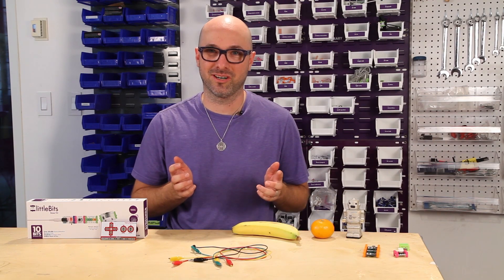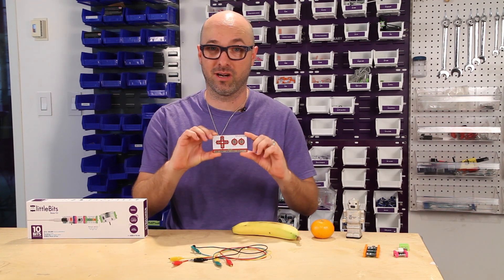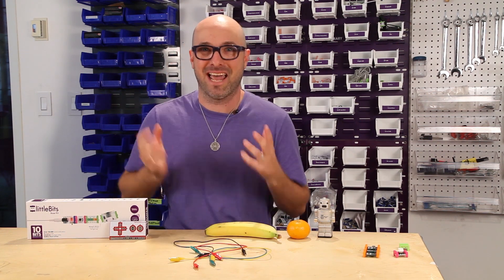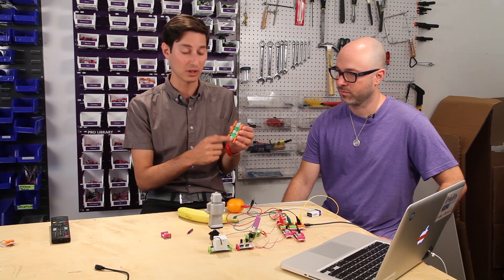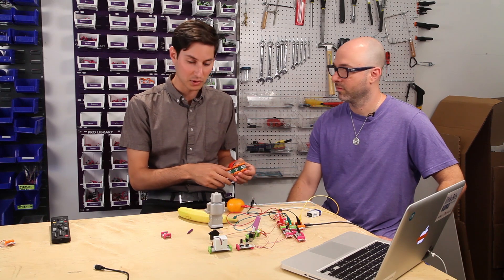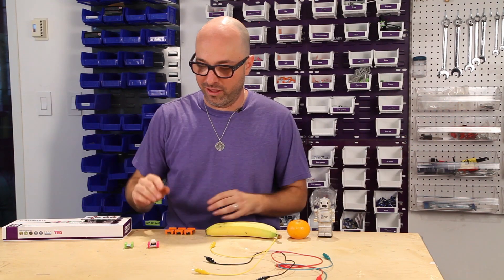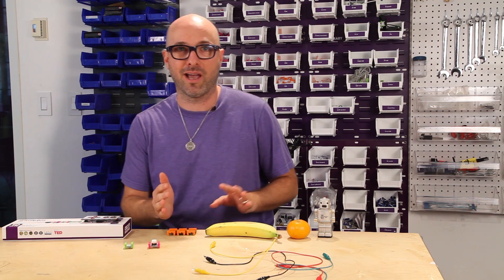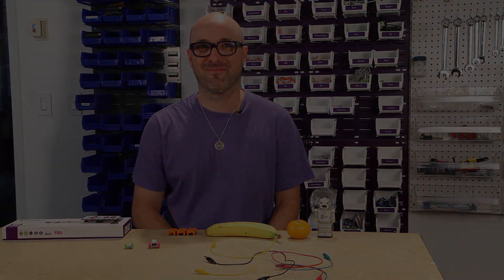Meet the Maker: Jay Silver of MaKey Makey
"The MaKey MaKey turns everyday objects into touchpads and combines them with computer programs and the internet. It's a simple Invention Kit for Beginners and Experts doing art, engineering, and everything in-between.

Bringing MaKey MaKey into the littleBits library enables interactions that weren't before possible in either product. Now, you can trigger your littleBits modules with everyday objects or use littleBits modules to trigger events in your computer, or a combination of both. It makes inventing even easier and more fun.

The module connects to a computer through a micro USB cable and has three MaKey MaKey inputs which are mapped to left arrow, right arrow, and space bar/mouse click (depending on how you set the switch). Each one of these key inputs can be controlled by littleBits modules like motion triggers or light sensors. The MaKey MaKey inputs are also connected to littleBits outputs so you can use a banana to control an oscillator or a glass of water to move a servo motor.

To see awesome examples of the original MaKey MaKey in use, go